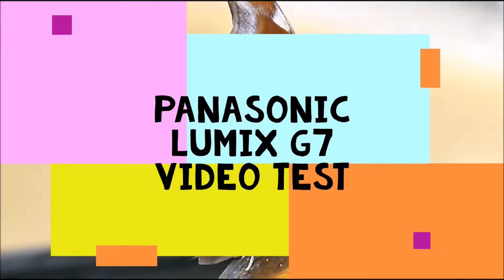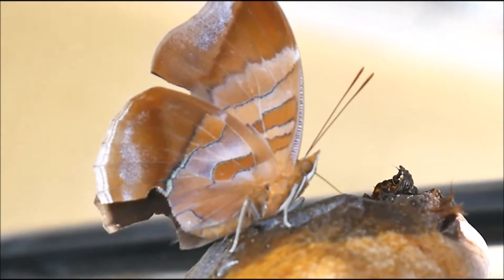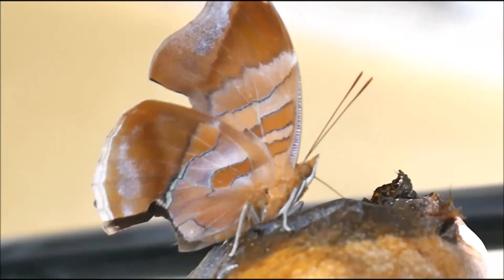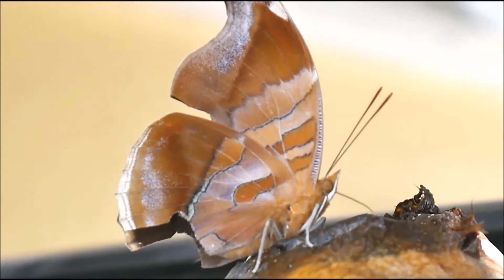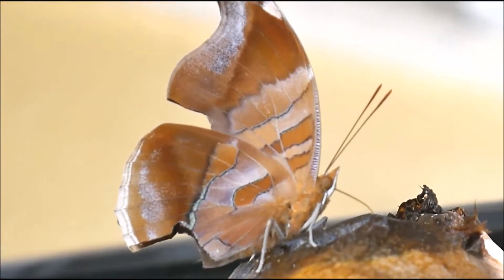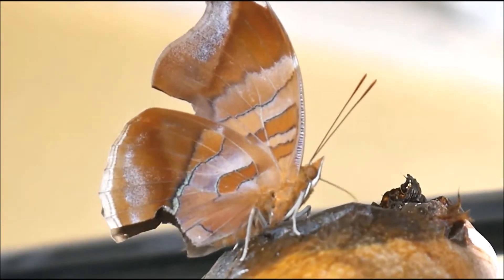Panasonic Lumix G7 video test - moth on mango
This a test video shot with the Panasonic Lumix G7 mirrorless camera . It is a fantastic camera thatis well worth the money.